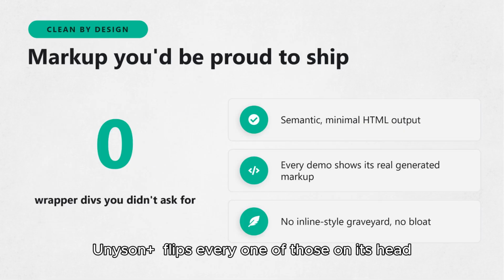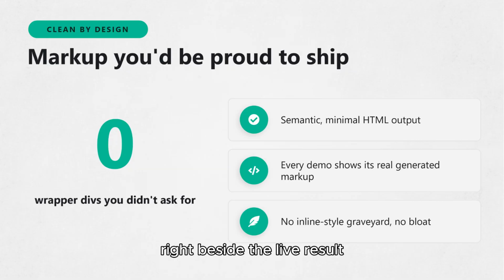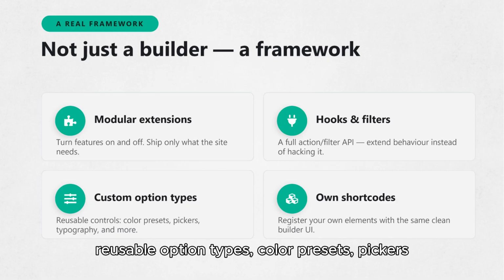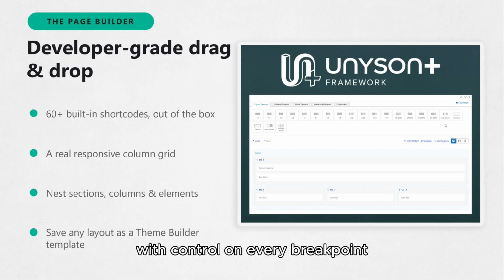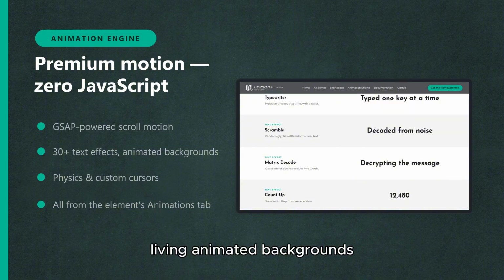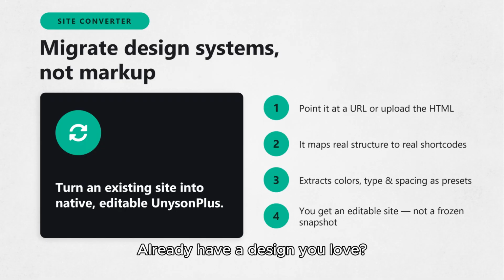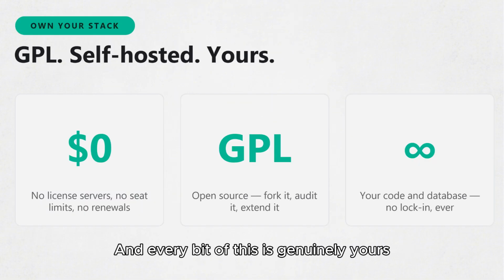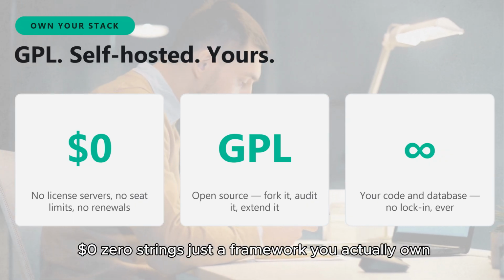Unyson+ For Developers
Every page builder promises speed — then buries your site in div-soup, locks your content behind proprietary shortcodes, and bills you every year. Unyson+ is the free, open-source WordPress framework that gives you drag-and-drop speed without ever compromising your code.

Built on one principle: your code deserves respect. Drag an element, and UnysonPlus writes clean, semantic HTML — the markup you'd write by hand. No bloat. No lock-in. No subscriptions. Ever.

✅ Clean, semantic markup — no div-soup, no inline-style graveyard. What you build is what ships.
✅ A real framework — modular extensions you toggle on/off, a full hooks & filters API, reusable option types (color presets, pickers, typography).
✅ Developer-grade drag & drop — 60+ shortcodes on a real responsive grid, deep nesting with per-breakpoint control, and Theme Builder templates you reuse across sites.
✅ Built-in Animation Engine — GSAP scroll effects, 30+ text animations, living backgrounds, real physics, custom cursors, and page transitions — applied visually, with zero JavaScript.
✅ Site Converter — turn any URL or raw HTML into a native, fully editable UnysonPlus site, with colors/typography/spacing pulled out as a reusable design system.
✅ GPL & self-hosted — no license servers phoning home, no seat limits, no renewal invoices. One site or a thousand, forever.

── CHAPTERS ──
0:00 The page-builder trap
0:35 The page-builder tax you keep paying
1:15 Markup you'd be proud to ship
1:55 Not just a builder — a real framework
2:40 Developer-grade drag & drop
3:20 Premium motion, zero JavaScript (Animation Engine)
4:05 Migrate design systems, not markup (Site Converter)
4:50 GPL. Self-hosted. Yours.
5:30 Get started

If UnysonPlus earns it, drop a ⭐ on the repo — it helps other developers find it.